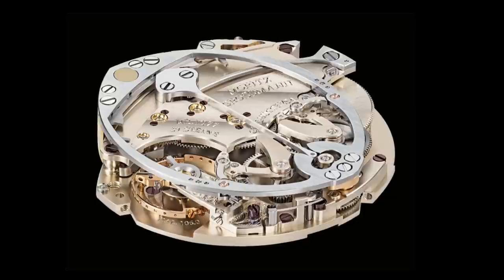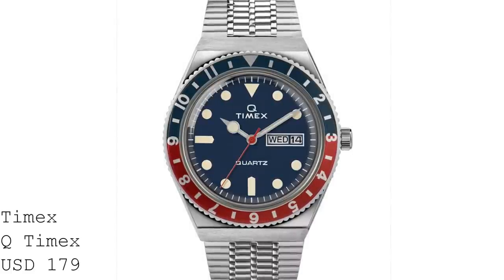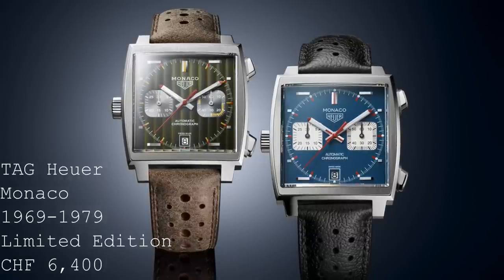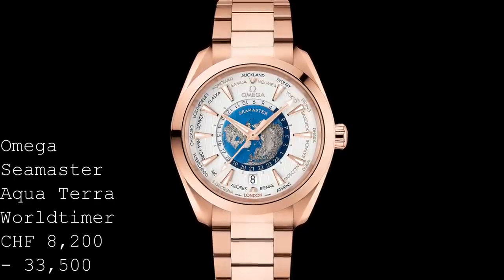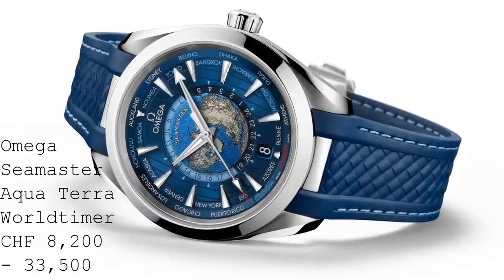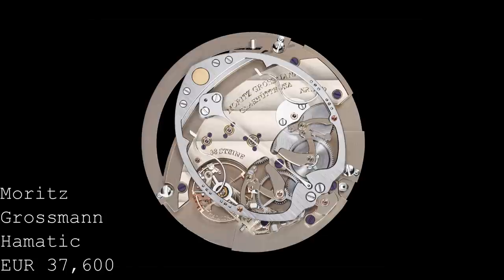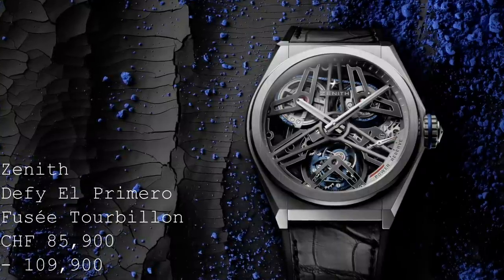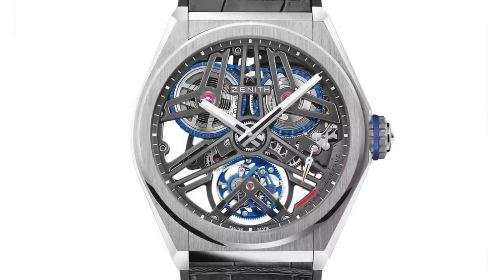Wristwatch News: June 2019 | WATCH CHRONICLER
In today's video, I would like to discuss several phenomenal releases from the past month including a brilliantly affordable Timex, a groundbreaking automatic watch from Moritz Grossmann & a spectacular value Omega Seamaster Aqua Terra.

Featured Watches:
- Timex Q Timex
- TAG Heuer Monaco 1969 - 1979 Limited Edition
- Omega Seamaster Aqua Terra Worldtimer
- Moritz Grossmann Hamatic
- Zenith Defy El Primero Fusée Tourbillon